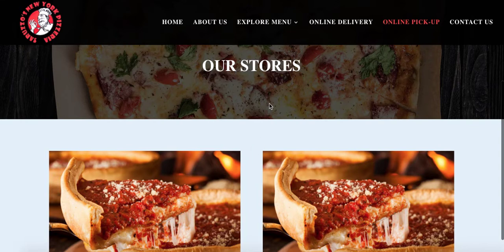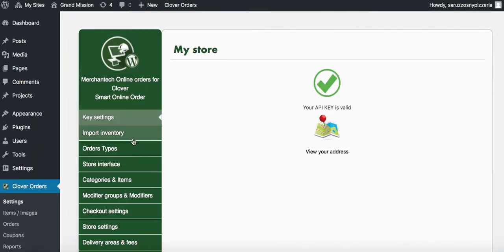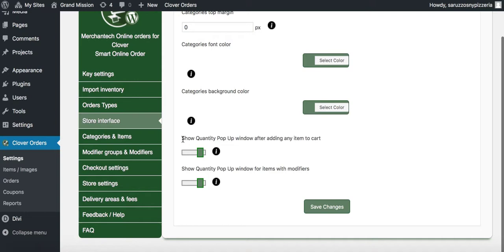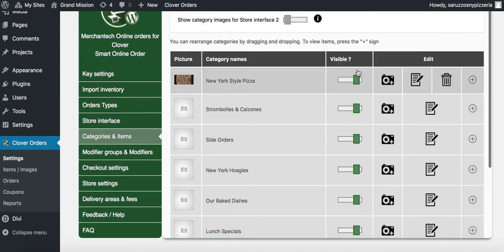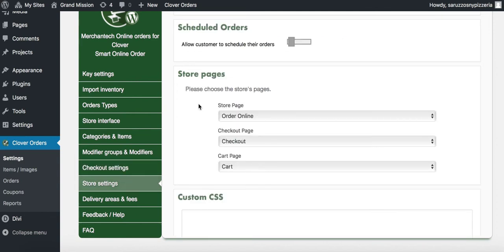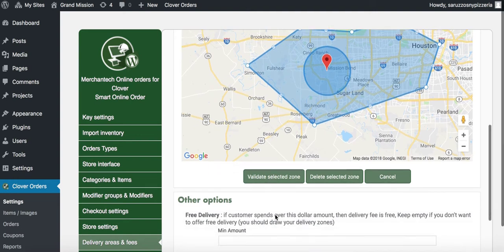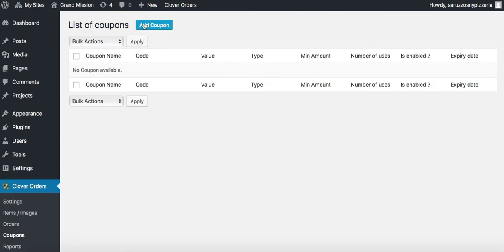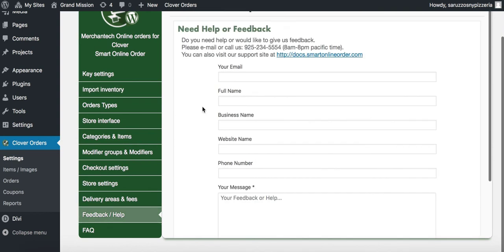Basic overview of Smart Online Order - Smartonlineorder.com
In this video you will learn the basics of smart online order